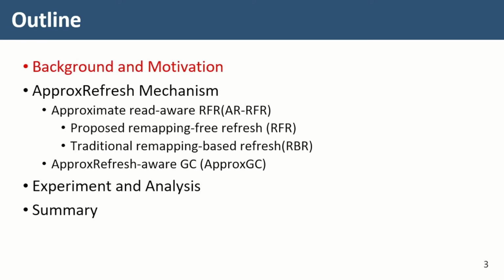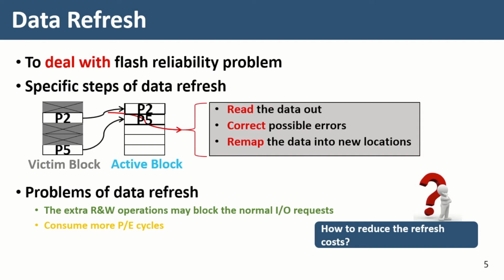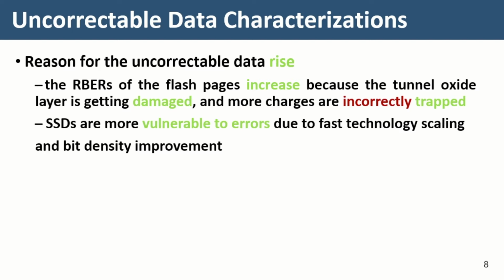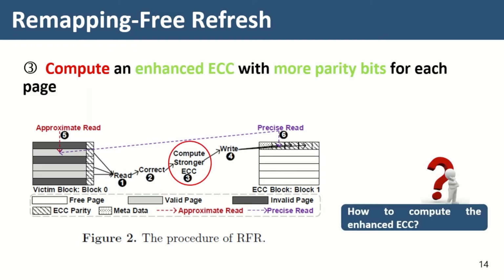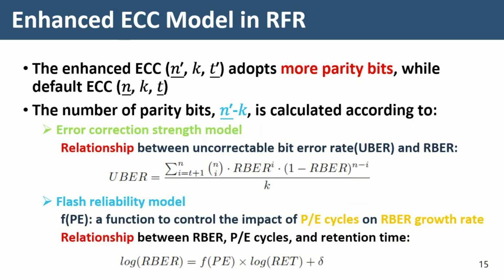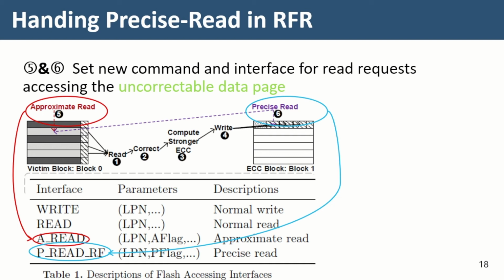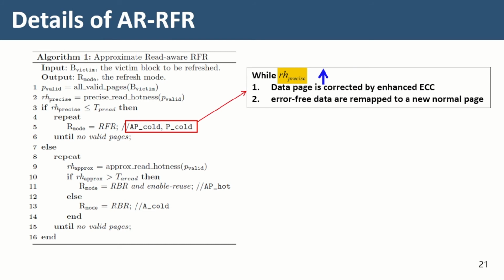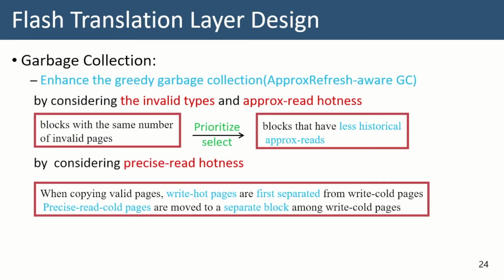LCTES 2020 Enabling Uncorrectable Data Reuse on Flash Memory with Approximate Read Awareness